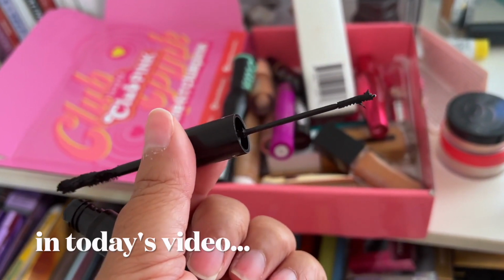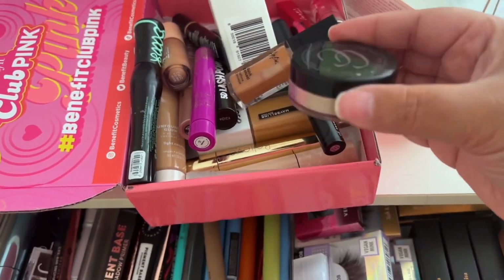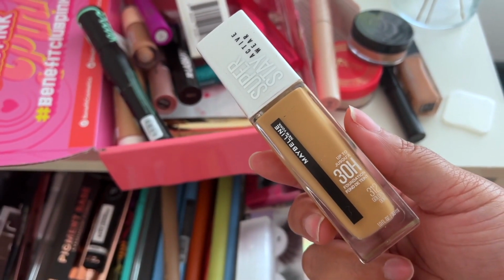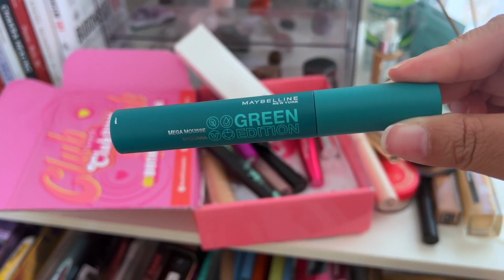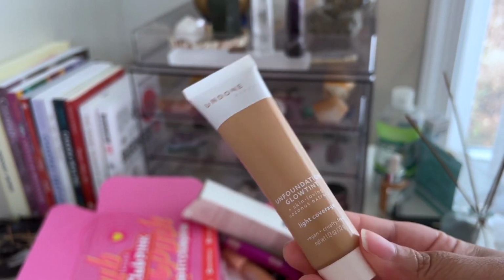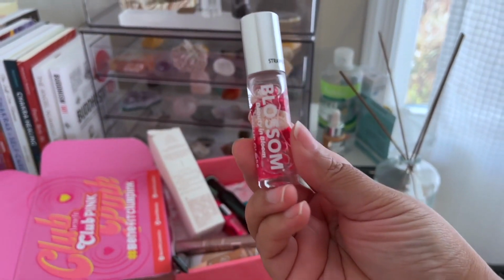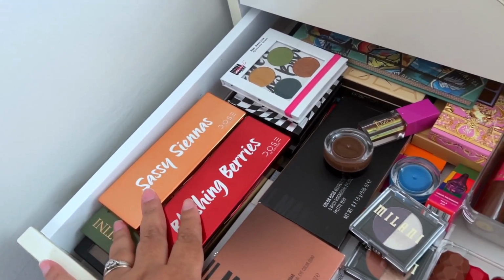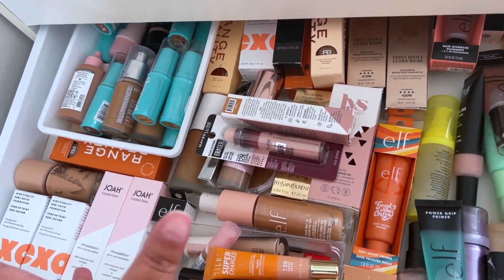Decluttering My Expired Makeup | Major Reset, Glowing Up, + Downsizing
Today I’m finally decluttering my old, expired makeup—and let me tell you, it’s long overdue. I used to chase massive makeup collections, buying every launch and hoarding products I barely touched. But now, I’m on a journey to simplify, be intentional, and create a makeup collection that actually reflects who I am today.

In this video, I’m taking you with me as I let go of the guilt, toss the expired clutter, and commit to a more mindful beauty routine. If you’ve ever felt overwhelmed by your stash or ashamed of the money wasted, you’re not alone—and this video might inspire your own fresh start.

Let’s declutter, simplify, and make space for what truly matters.

Watch:

 • Jazzy — LiQWYD | Free Background Musi...